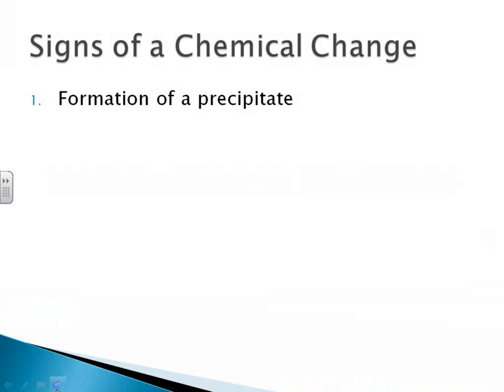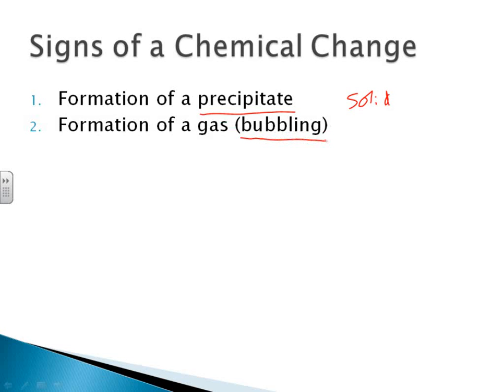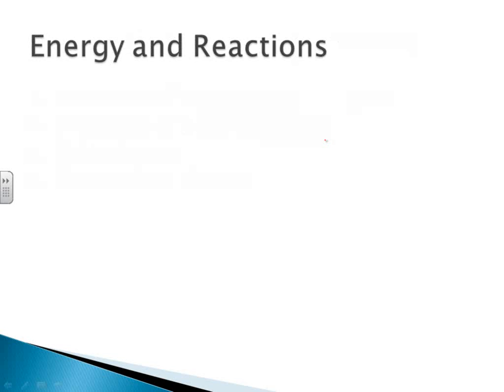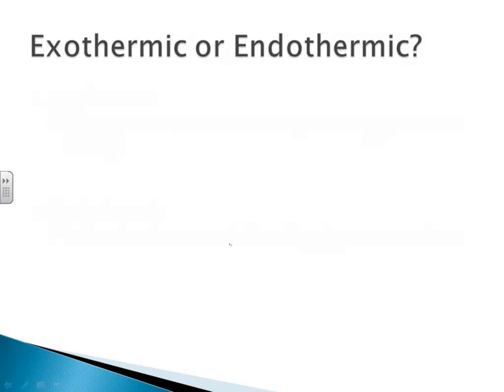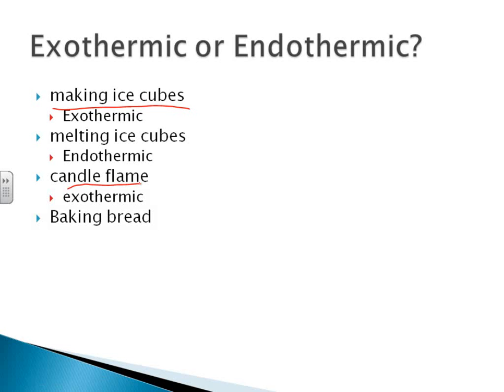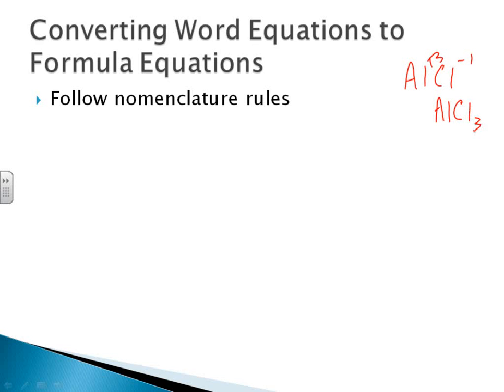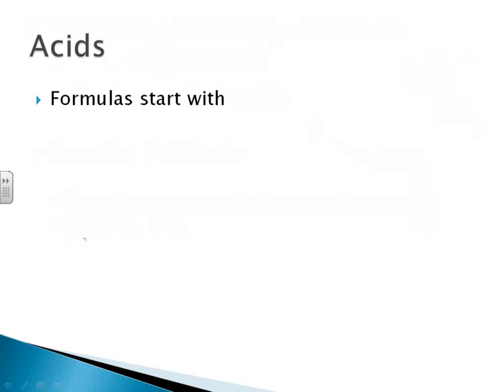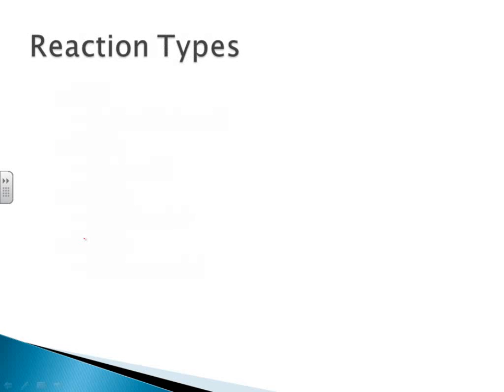Introduction to Chemical Reactions